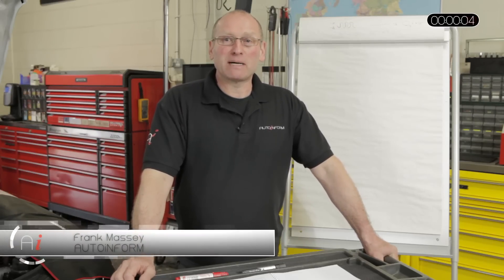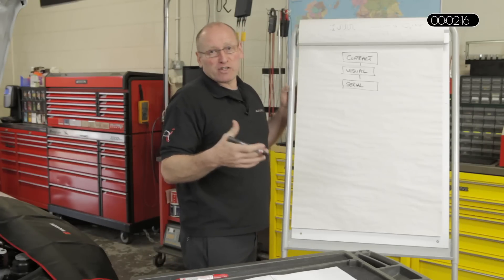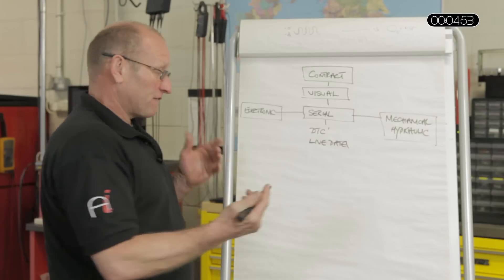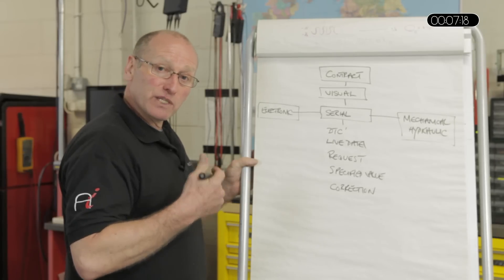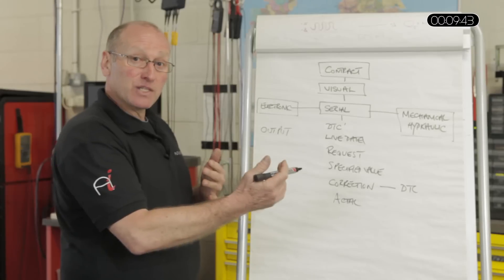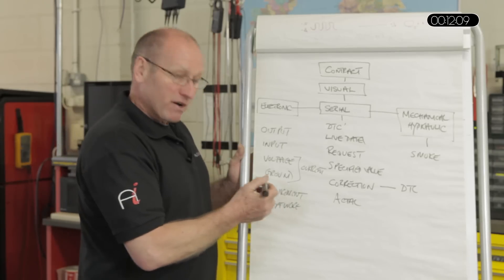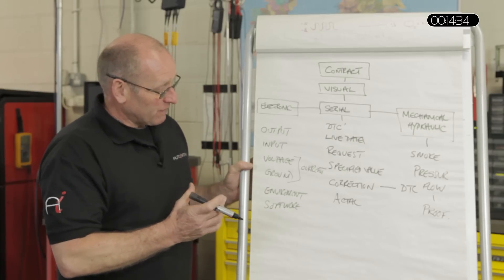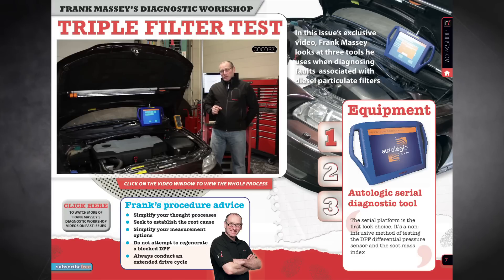AUTOiNFORM: Frank Massey's diagnostic workflow procedure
In this exclusive video for AUTOiNFORM online magazine, Frank Massey explains the diagnostic process he follows when finding vehicle faults in his workshop, using
his specially devised flow-chart.